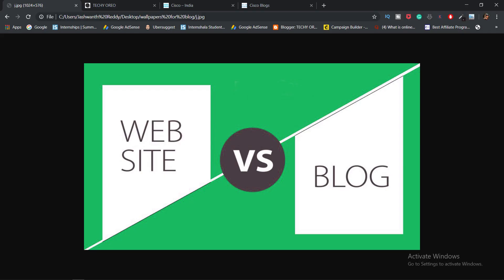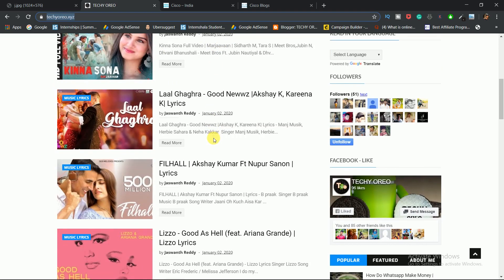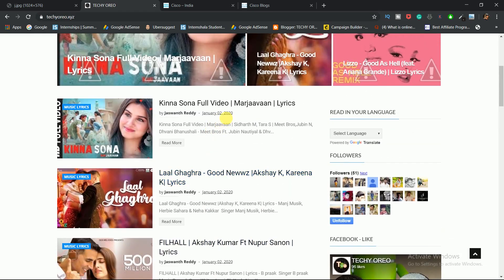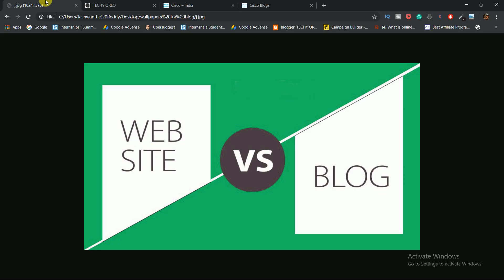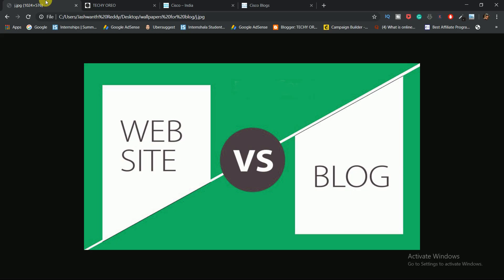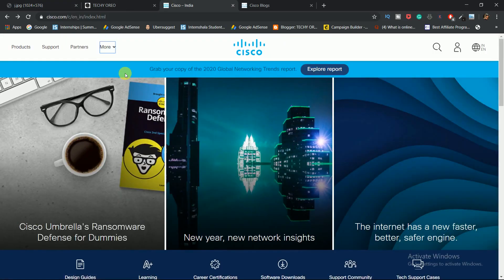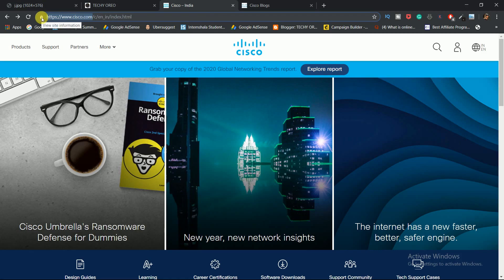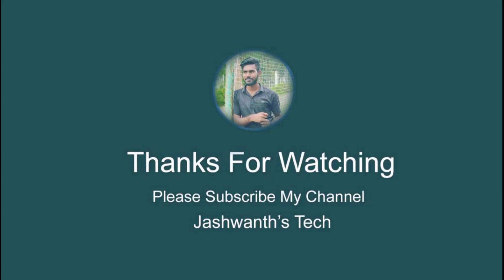How Blog is Different from Website in Telugu | Blog vs Website 2020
Hello viewers,

Difference between Blog and Website

Explanation:
* Blog can be a website but, a website can't be a blog.
* Blog can be created by using a platform called blogger & Wordpress
* Blog follows Chronological Order - The Latest post will be on Top.
* Users can easily interact with the post through the comment session.
* Website contains pages, Fully customizable
*  Website can be designed through coding by using different programming languages or website can be designed by using platforms called Wordpress, wix, weebly.
* Website content is static
* we have to purchase hosting and domain for the website.

I hope that You guys can support me to develop my channel.

If you are missed any content, please watch the below sessions to understand properly.

Cheers,
Jashwanth Reddy.